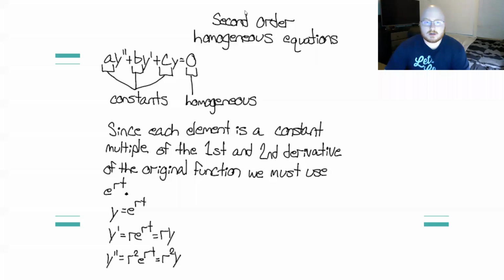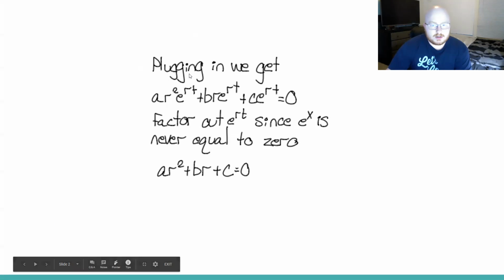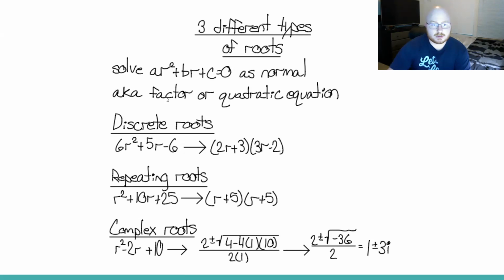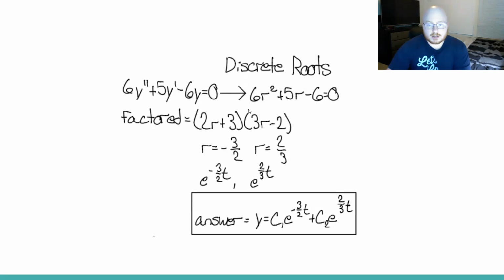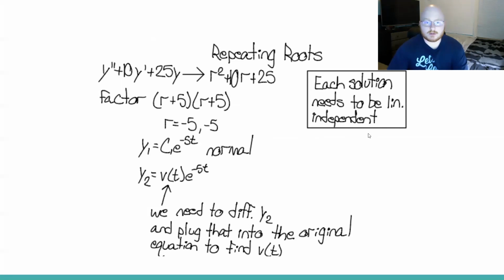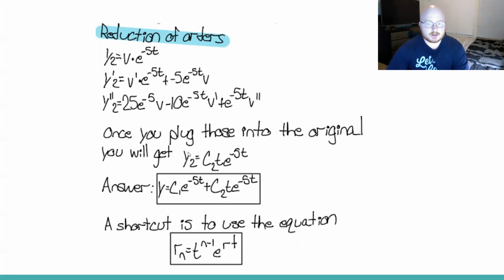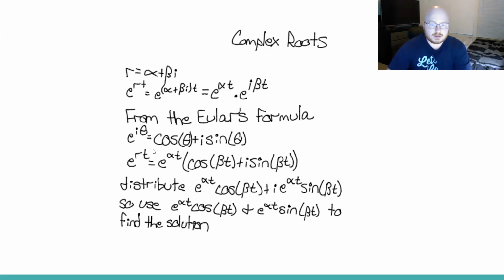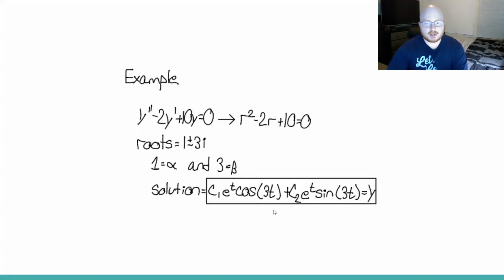Differential Equations Video 1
This video covers how to solve second order differential equations with constant coefficients.